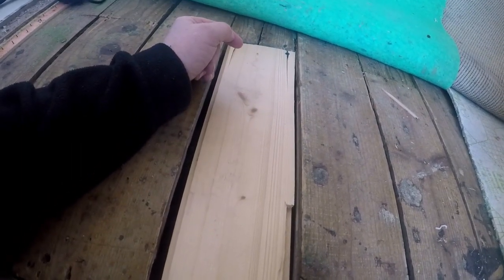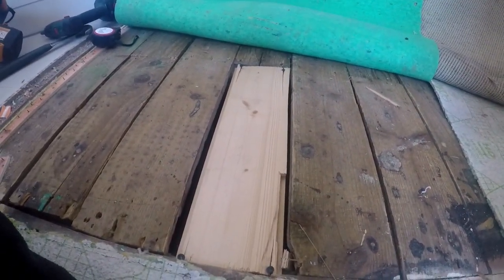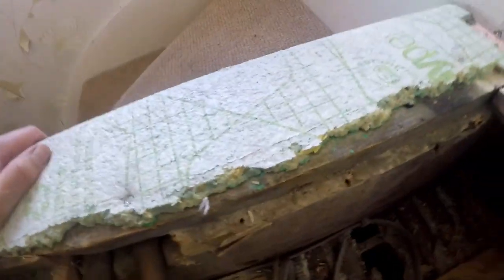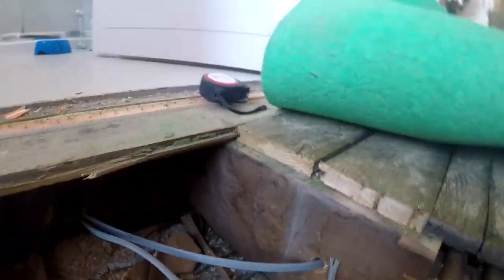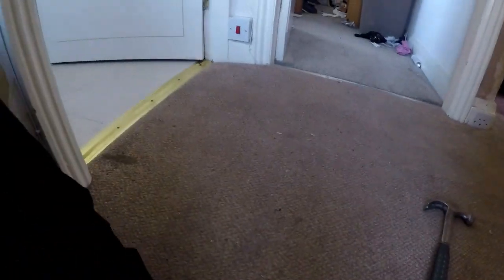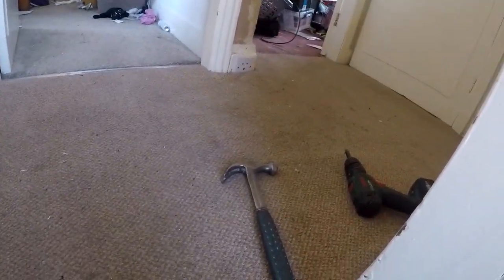Repairing floor boards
In this video I repair a broken floor board, by taking an additional boards and replacing with  a piece of block board.